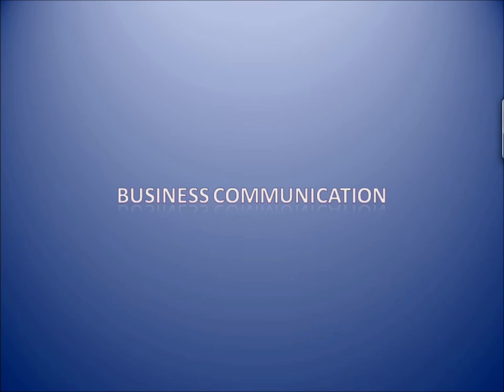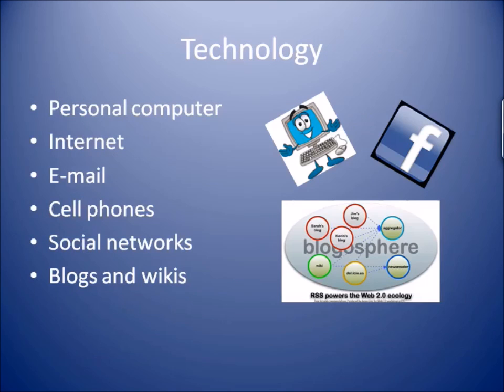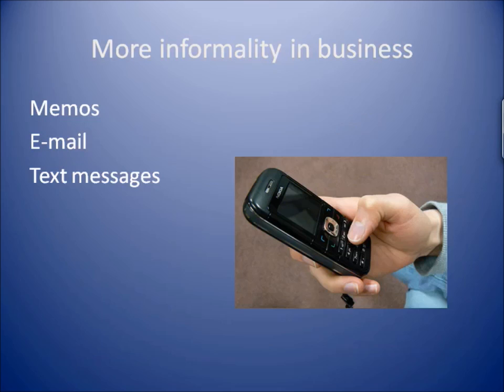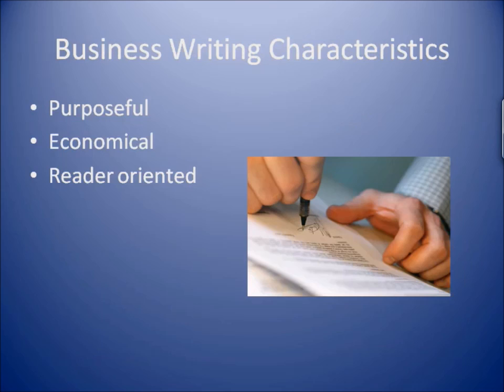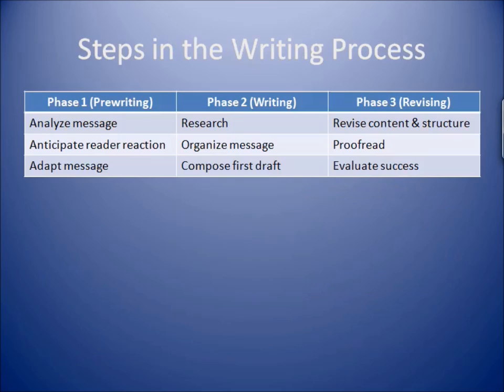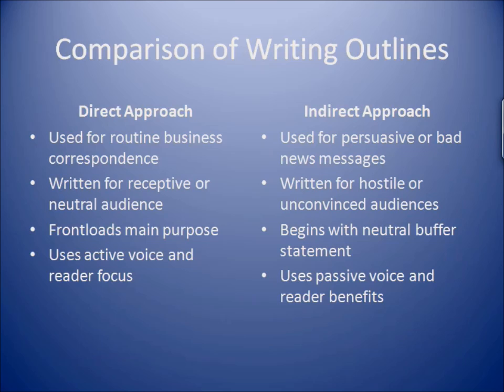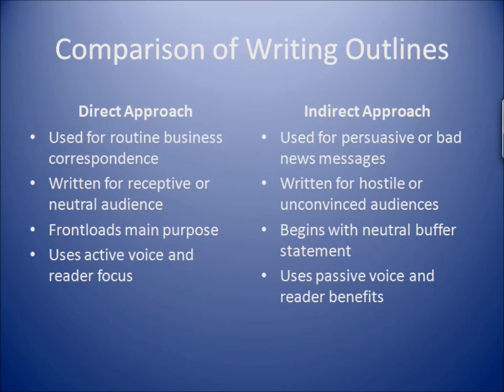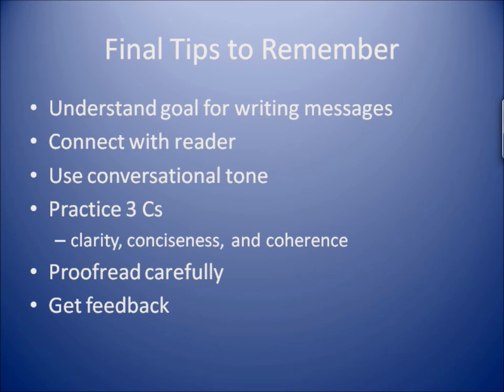Introduction to Business Communication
Podcast Lecture on the Evolution of Business Communication and Introduction to the 3 x 3 Writing Process